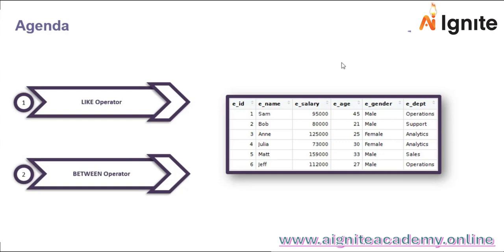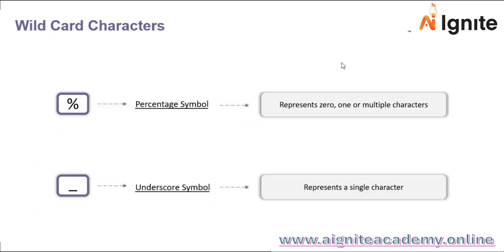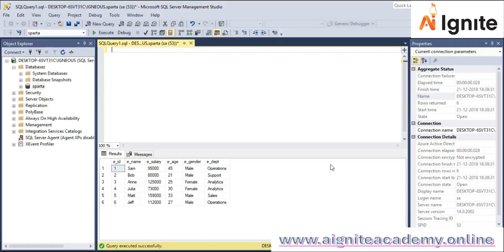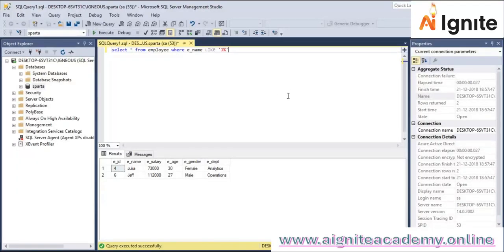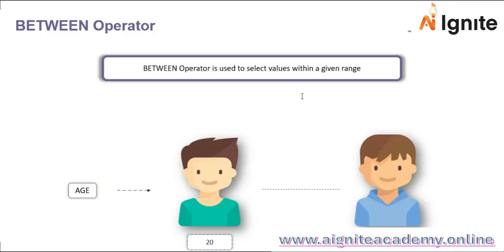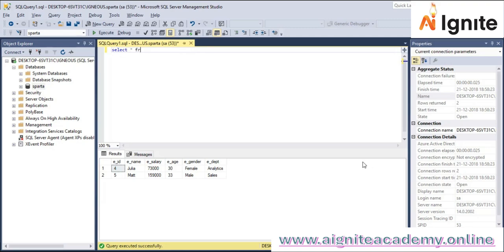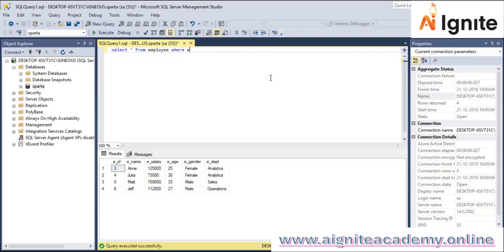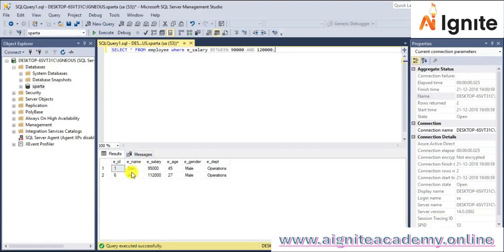Part -12 SQL LIKE & BETWEEN Operators Explained for Beginners| AI+Ignite Academy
📌 Welcome to **Lesson #12** of the Complete SQL Course by AI+Ignite Academy!

In this tutorial, you’ll master the **`LIKE` and `BETWEEN` operators** in SQL — two powerful tools for filtering data using patterns and value ranges.

✅ What You'll Learn:
0:00 Introduction
0:40 LIKE Operator Basics
1:30 Wildcards `%` and `_`
3:00 Real-World LIKE Examples (Names, Emails, etc.)
4:30 BETWEEN Operator Explained
5:15 BETWEEN with Dates & Numbers
6:30 Combining LIKE and BETWEEN with WHERE
8:15 Common Errors & Best Practices
9:30 Practice Questions & Interview Tips

📘 Sample Code:
```sql
-- LIKE examples
SELECT * FROM Customers WHERE Name LIKE 'A%';     -- Starts with A
SELECT * FROM Products WHERE Code LIKE 'PRD_123'; -- Underscore for one char

-- BETWEEN examples
SELECT * FROM Orders WHERE OrderDate BETWEEN '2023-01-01' AND '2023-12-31';
SELECT * FROM Employees WHERE Salary BETWEEN 40000 AND 70000;